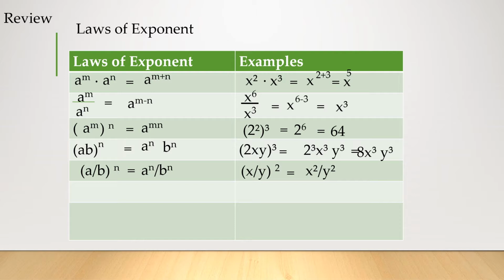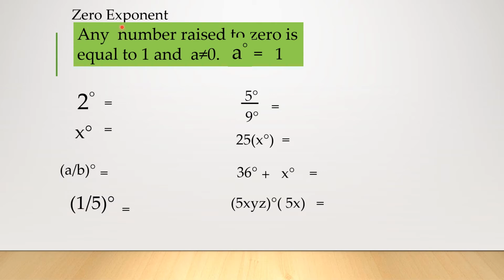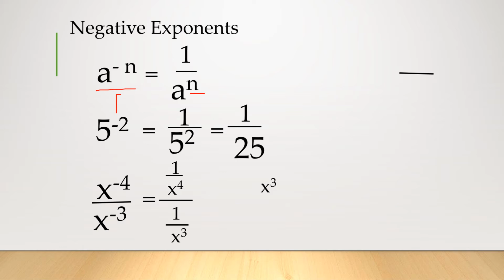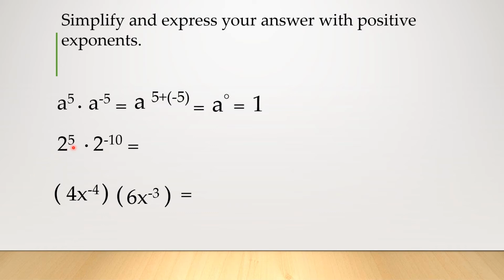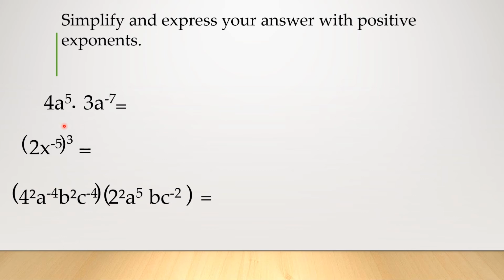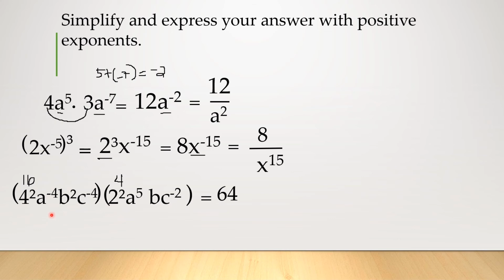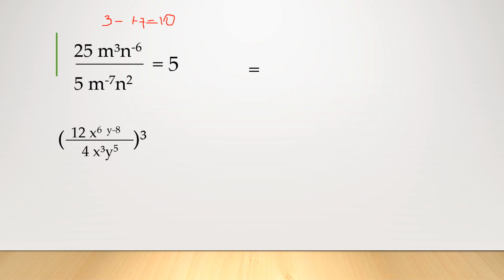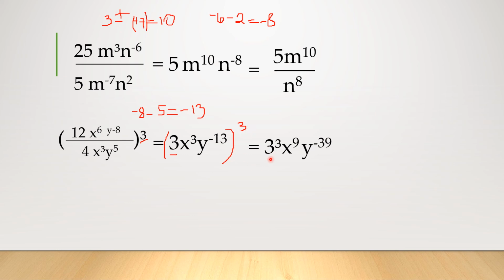Laws Involving Positive Integral Exponents, Zero and Negative Integral Exponents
This video Illustrates and explains about laws involving positive integral exponents, zero and negative exponents. It provides varied examples to fully understand how to simplify the given and to express the answer with positive exponents.